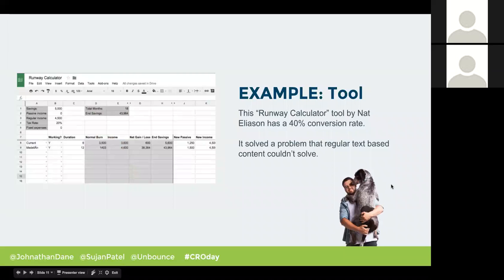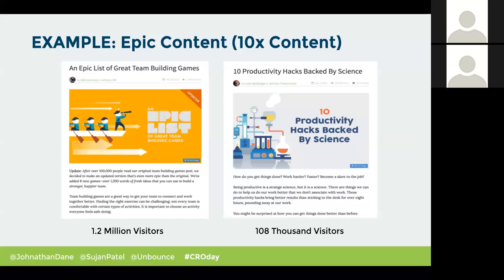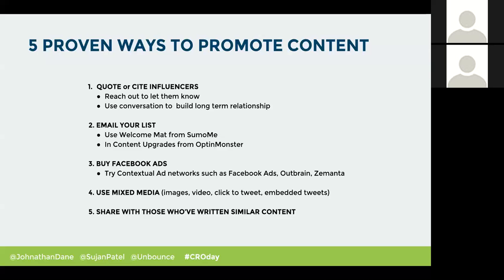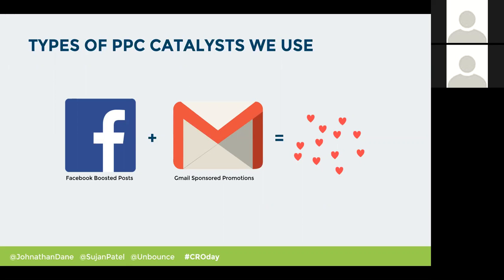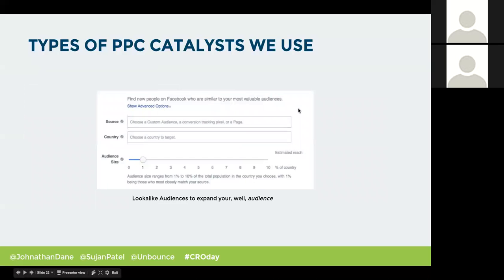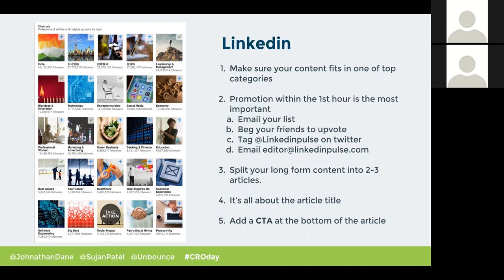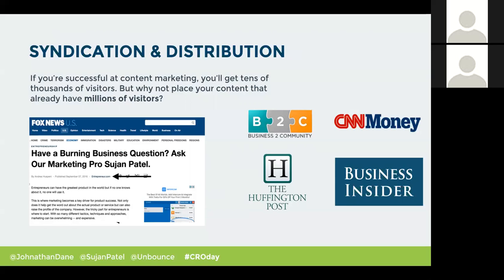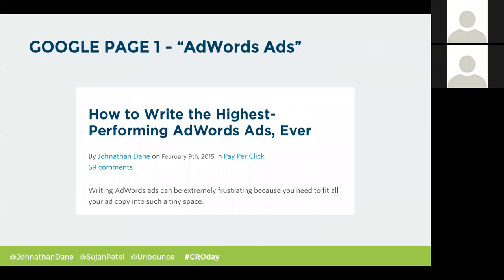CRODay Sujan Patel & Johnathan Dane - 6 Ways To Seriously Drive Conversions With Your Content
You've read the stat: over 2 million blog posts get published every day. But how do some brand new companies sky-rocket their content marketing efforts to generate predictable revenue that's scalable? Those are the tips we'll share.